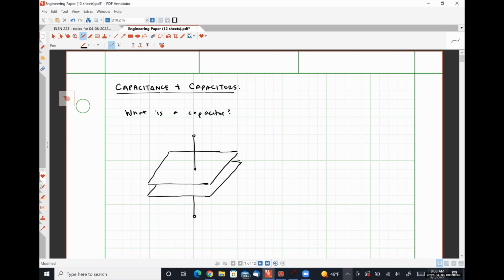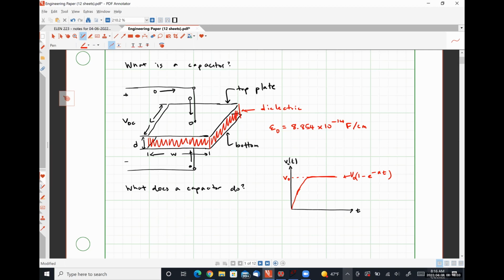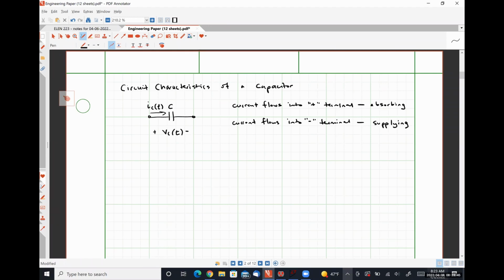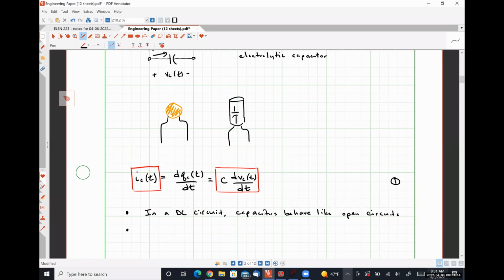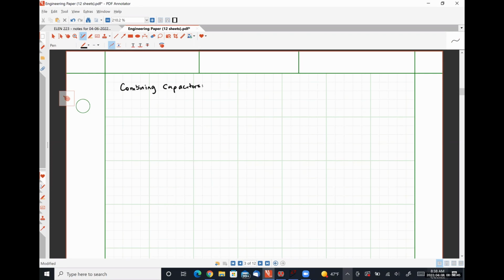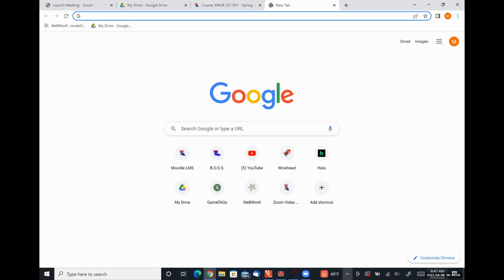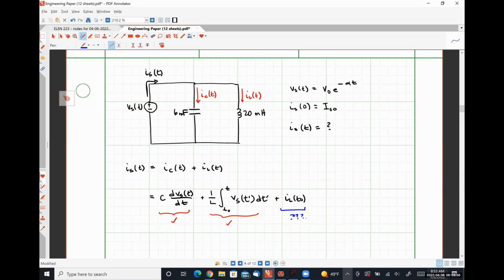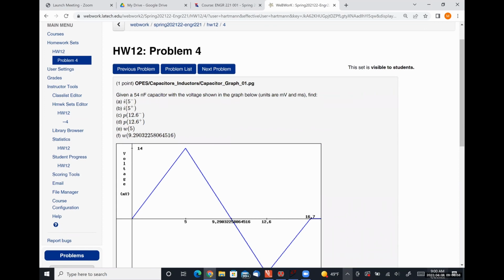ENGR 221 (Spring 2022) - Class Meeting #14 - 04/08/2022